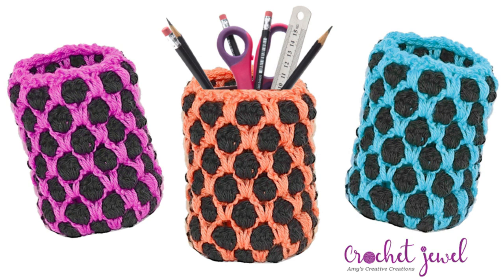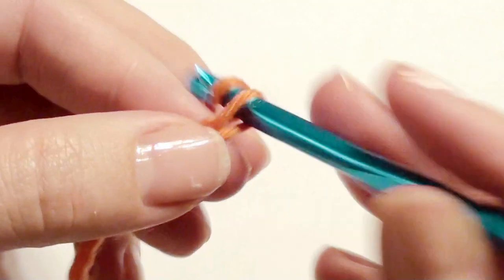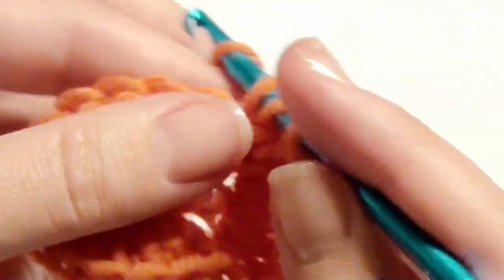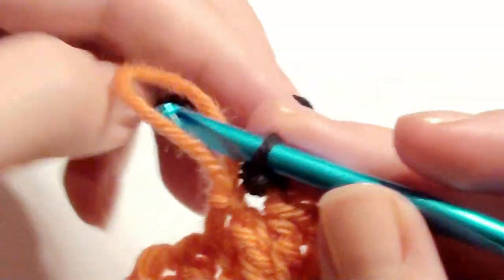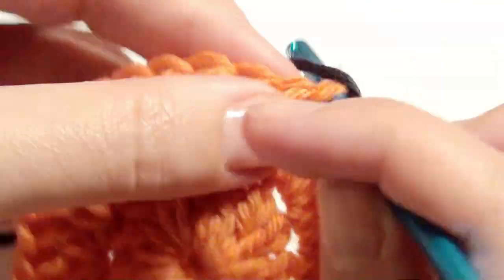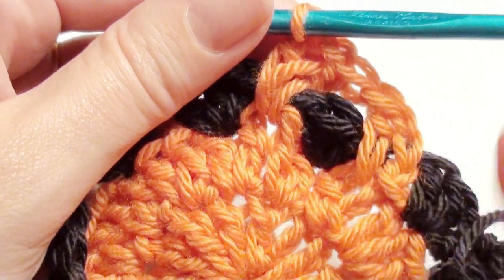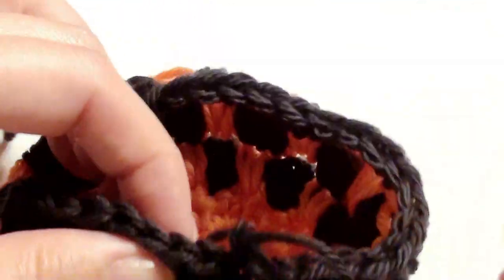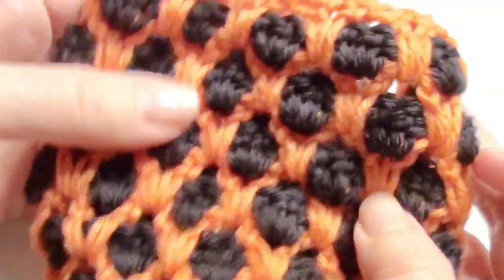Crochet Pencil Holder Tutorial | Easy DIY for Organized Desk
Learn how to make a crochet pencil holder in this easy DIY tutorial! Keep your desk organized with this cute and functional crochet pouch. Perfect for holding all your pens, pencils, and crochet hooks in one place.

The Crochet Pencil Holder Tutorial offers an easy DIY solution for keeping your desk organized and stylish. With simple instructions and basic crochet techniques, even beginners can create functional and charming pencil holders. Elevate your workspace with these handmade accessories, adding a touch of personality and practicality to your desk decor.

 crochet pouch, crochet hook case, crochet hook case holder, crochet hook holder case, crochet hooks